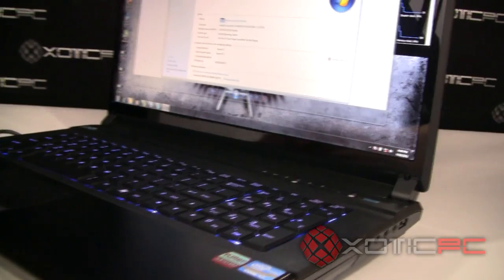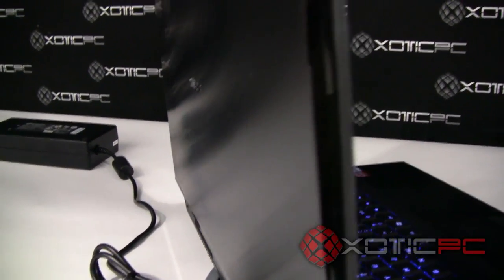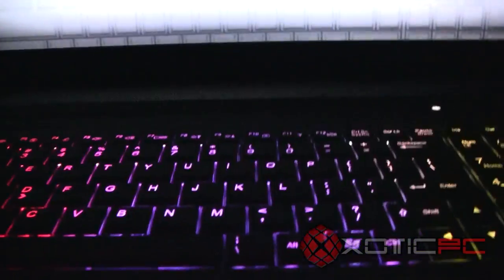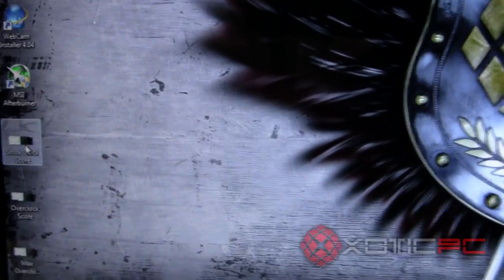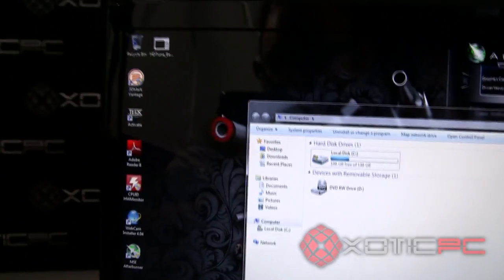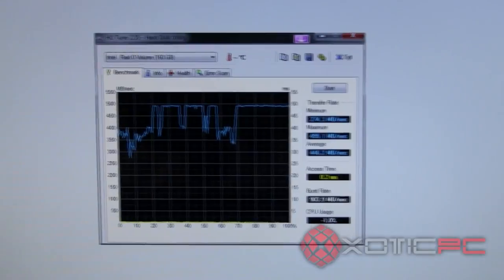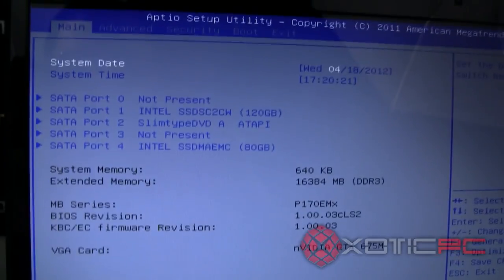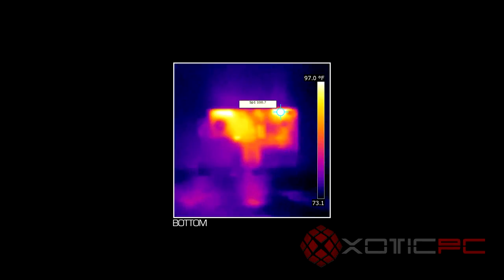XOTIC PC - Sager NP9170 / Clevo P170EM Video Review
XOTIC PC - Sager NP9170 / Clevo P170EM In Depth Video Review - 17.3" Full HD Glossy Screen, 2nd Generation Intel Core i7-2670QM Processor (Supports 3rd Generation Intel), nVIDIA GeForce GTX 675M (2.0GB) GDDR5 w/ Optimus Technology, 16GB 1600MHz Ram, 120GB Intel 520 Series SSD + 80GB mSATA, 8x DVDRW Optical Drive, Sager Backlit Keyboard.  Full In Depth Video Review with Thermal Heat Images.